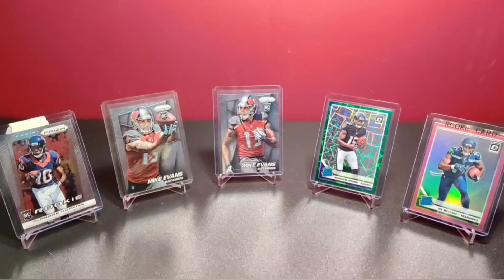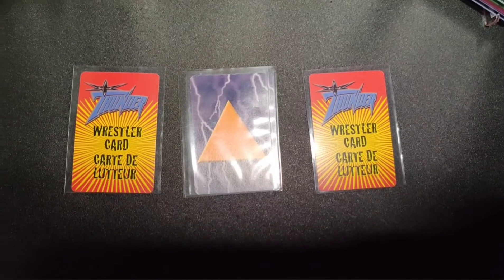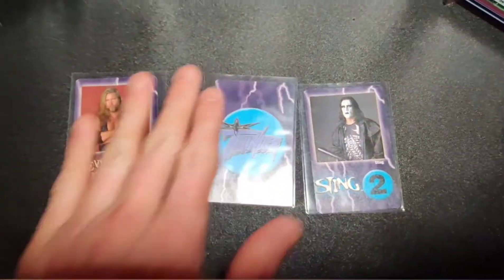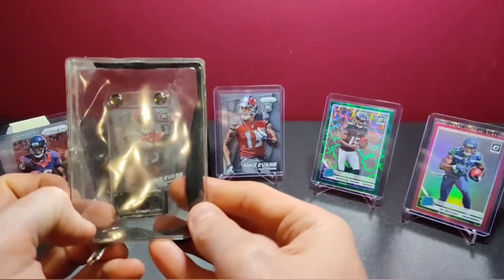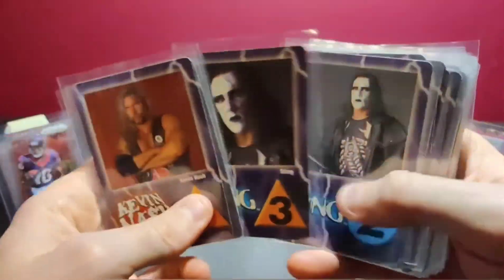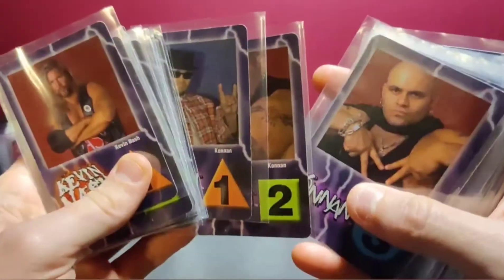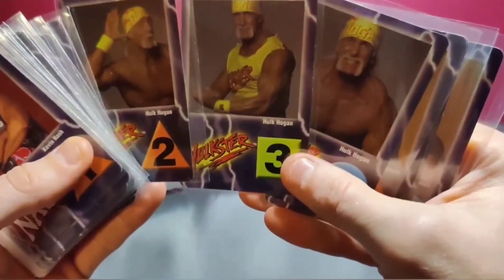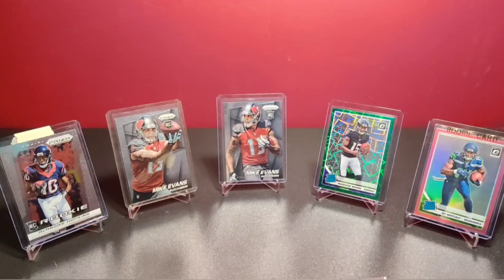1999 WCW Thunder Wrestling Trading Card Game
In this video I go over the wrestling cards in the 1999 WCW Thunder wrestling trading card game. I briefly cover the basic rules/mechanics of the game and then go over the wrestlers that were included in this set.